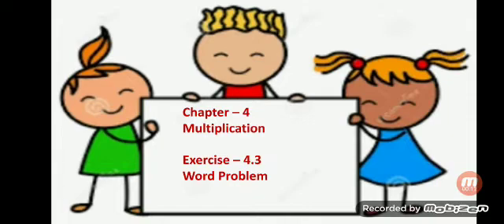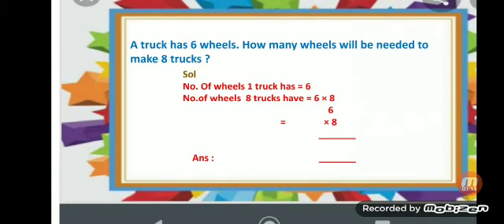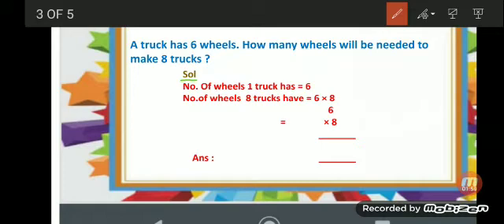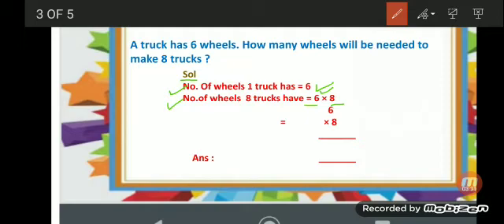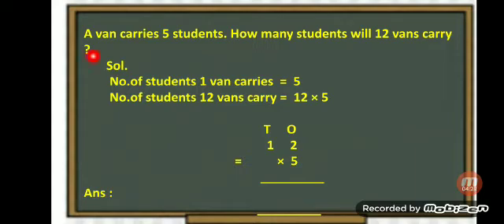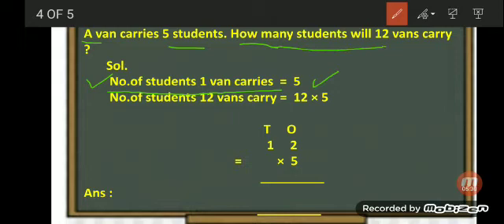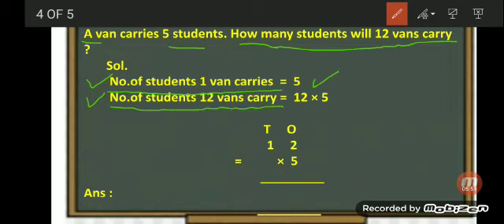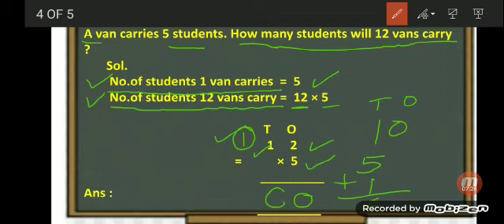28/8/20 Ch-4 Ex-4.3Word Problem (Multiplication)